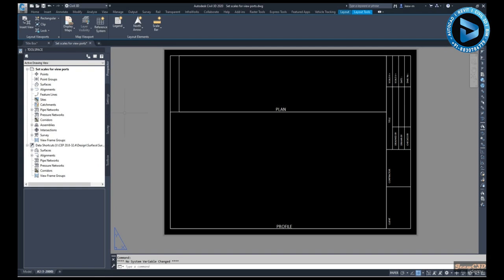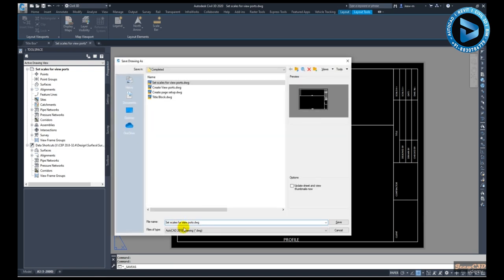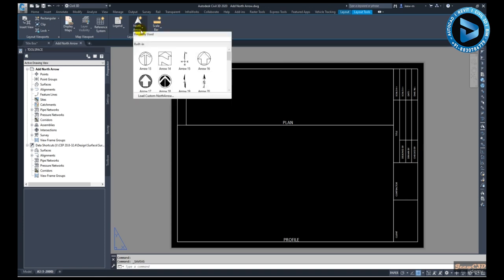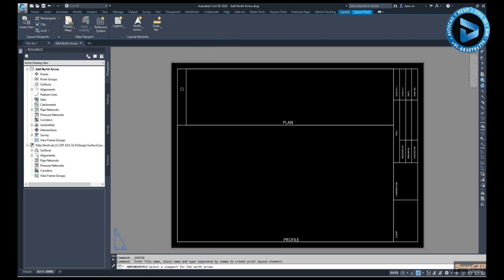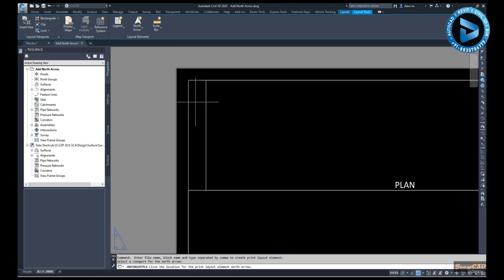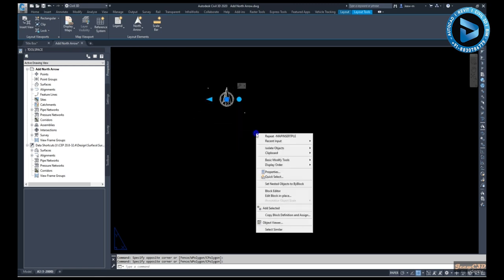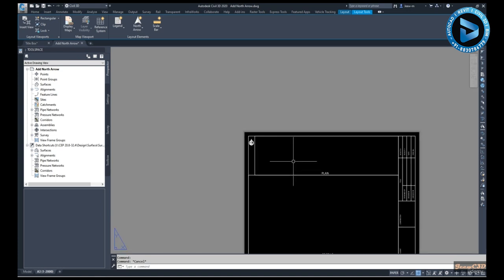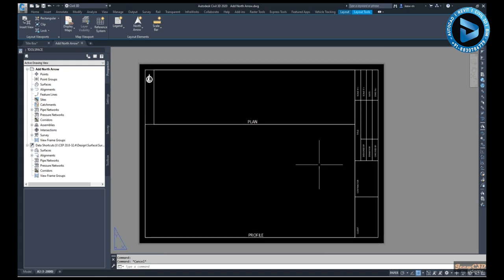How to Add North Arrow in Civil3d ? || Dynamic Design Creations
About Video:- How to Add North Arrow in Civil3d ? || Dynamic Design Creations